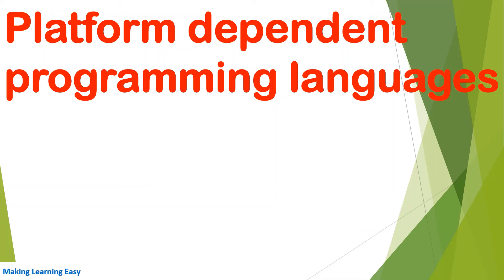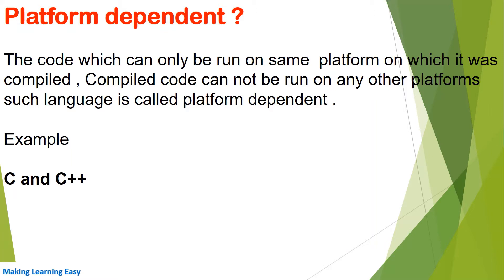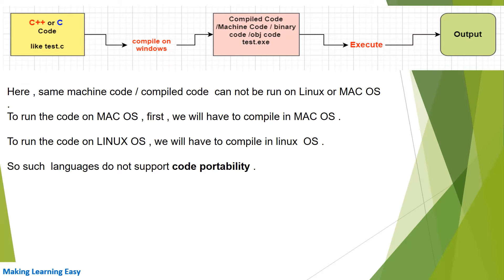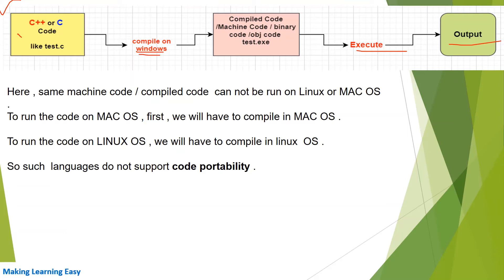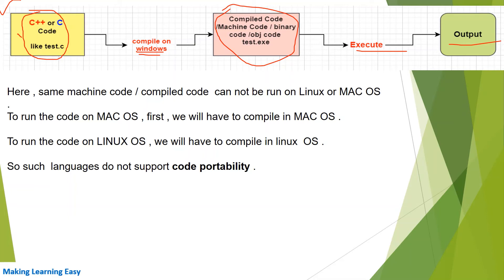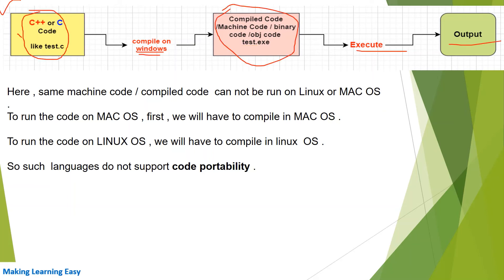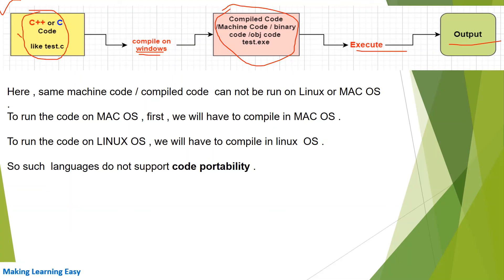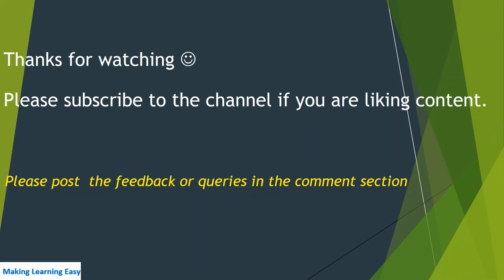What is Platform Dependent Programming language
what is platform
What is platform dependent programming languages and its examples .